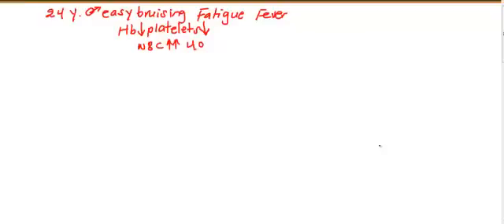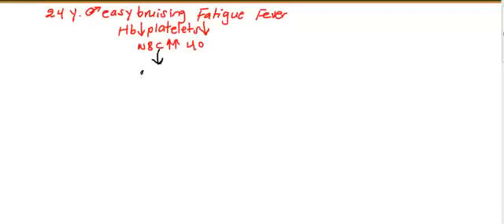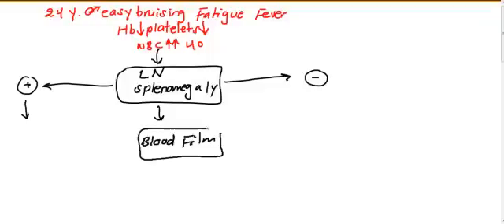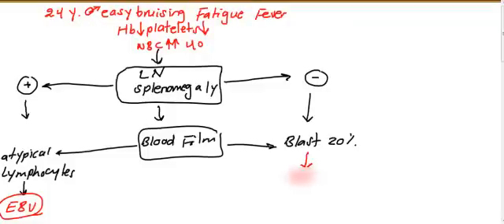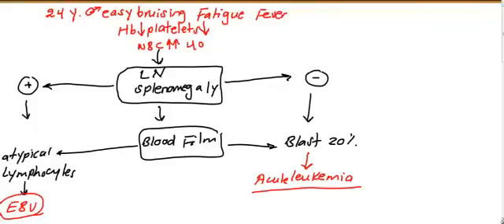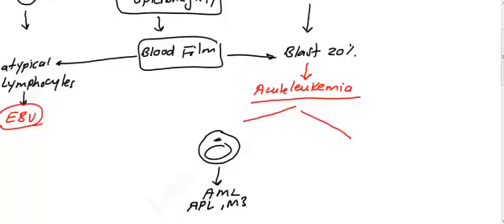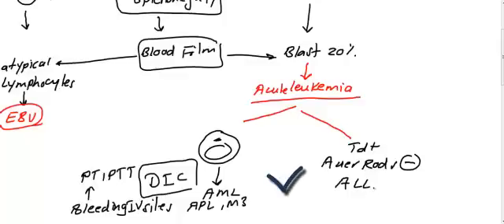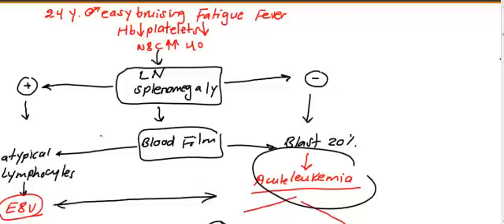Usmle step 1 Hematology 27 video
acute leukemia